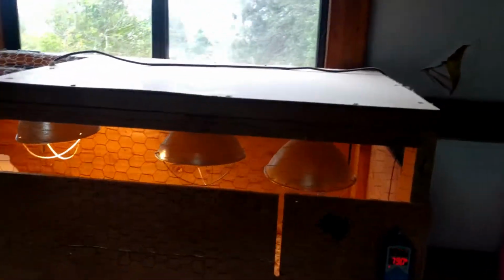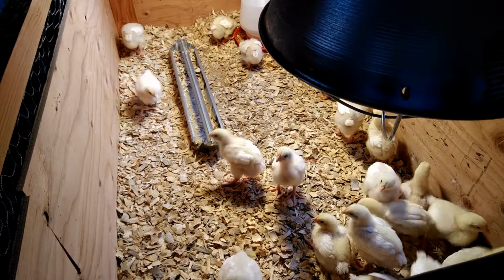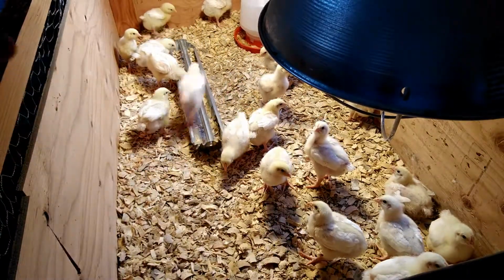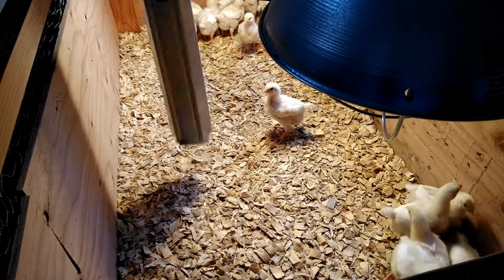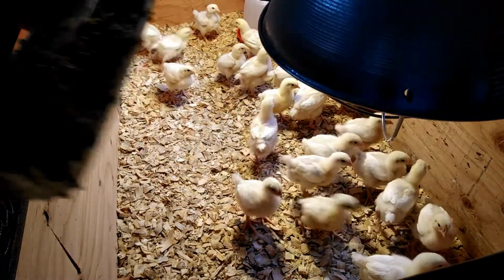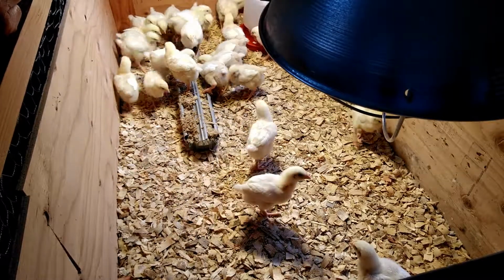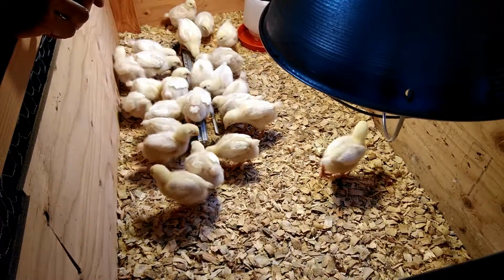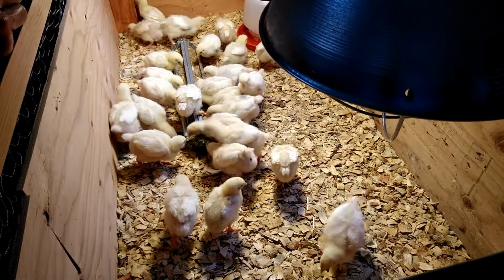Day 12, Pasty Butt and Wet Food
Hopefully the last pasty butt check today and I introduced them to fermented food.  Well almost fermented, it has only been wet for two days.